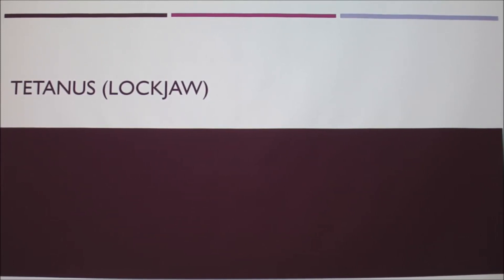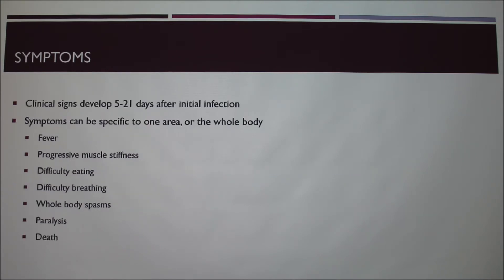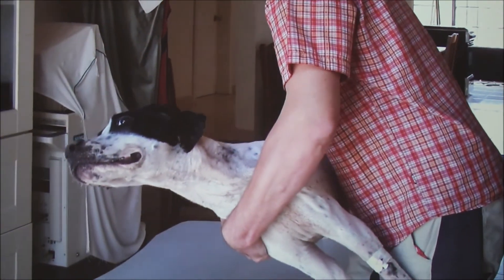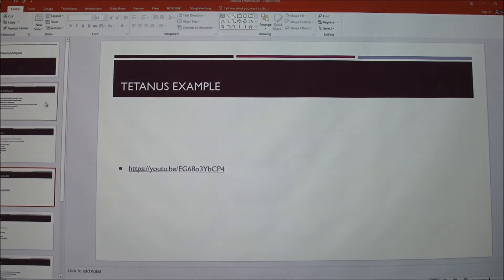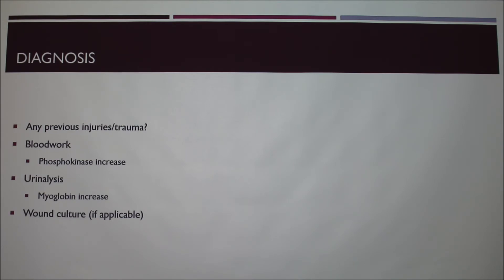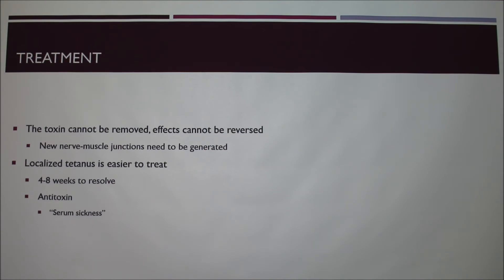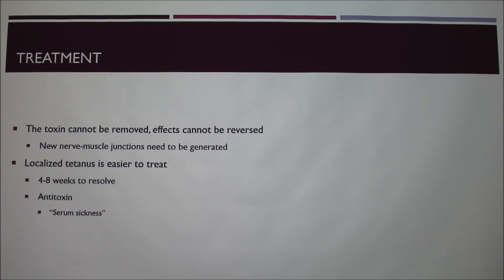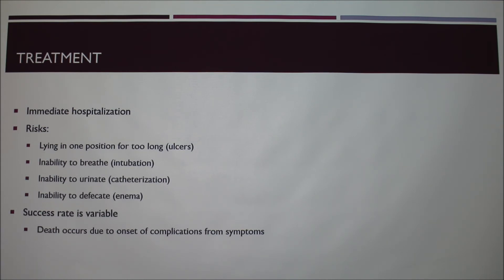Tetanus in Dogs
Discussion of tetanus in dogs.